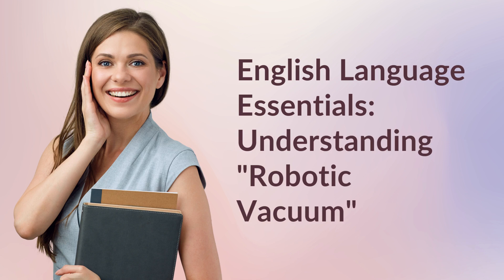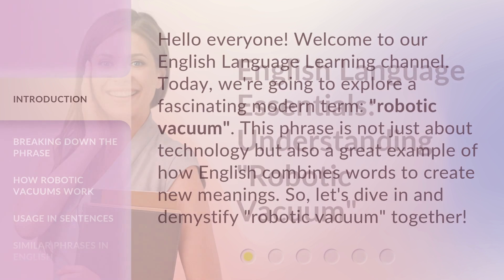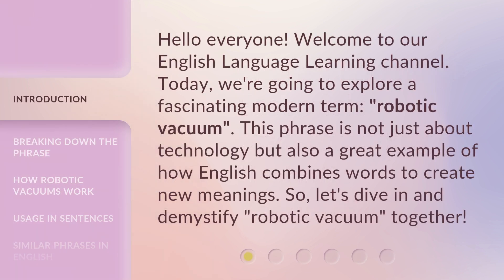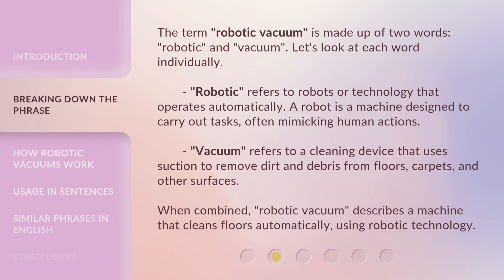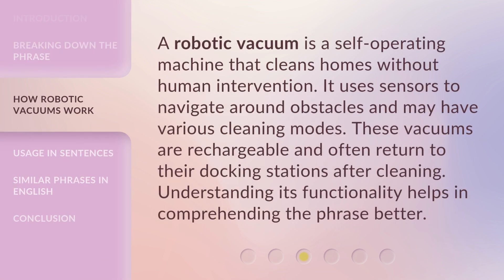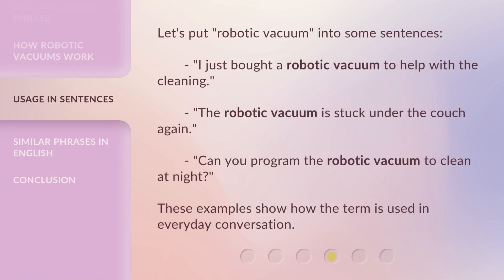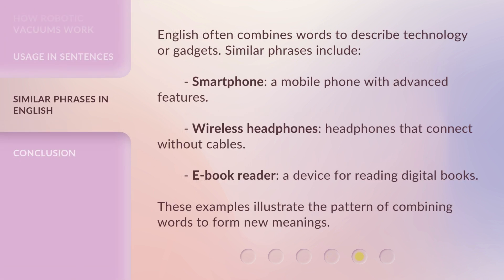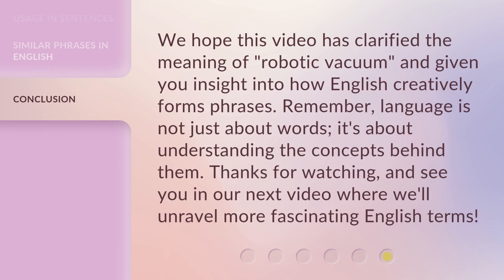English Language Essentials: Understanding "Robotic Vacuum"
00:00 • Introduction - English Language Essentials: Understanding "Robotic Vacuum"
00:34 • Breaking Down the Phrase
01:17 • How Robotic Vacuums Work
01:42 • Usage in Sentences
02:04 • Similar Phrases in English